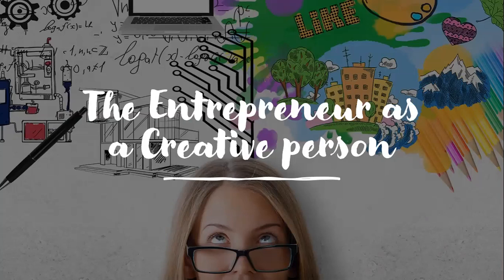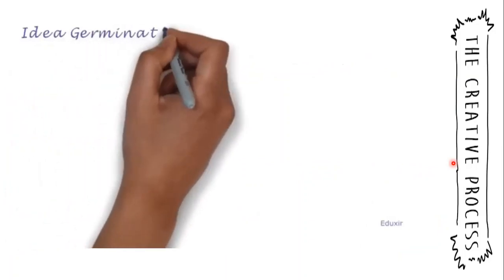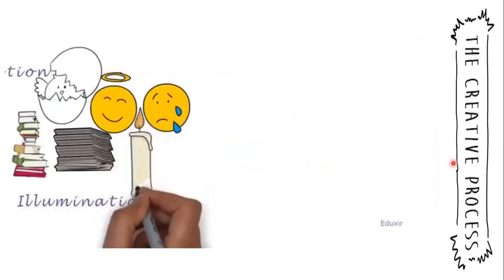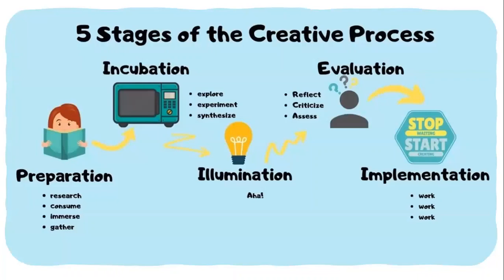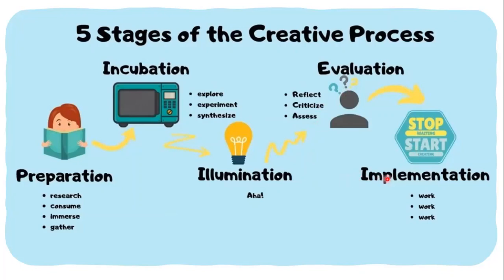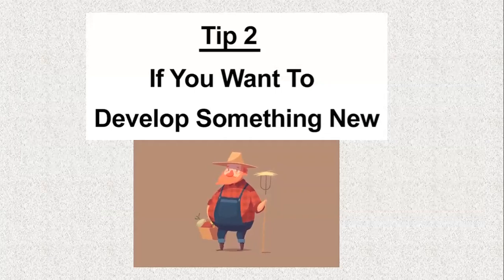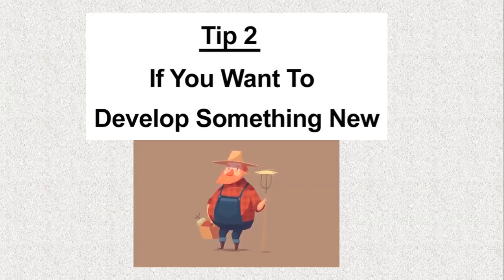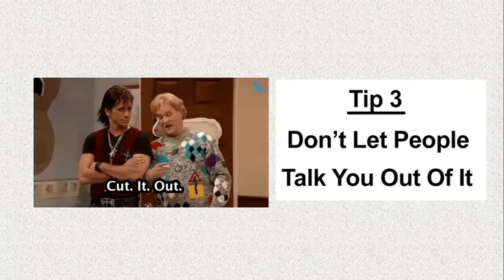Entrepreneur 1: The Entrepreneur as a creative person Video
Process of Creativity.  How to use creativity in Entrepreneurship.